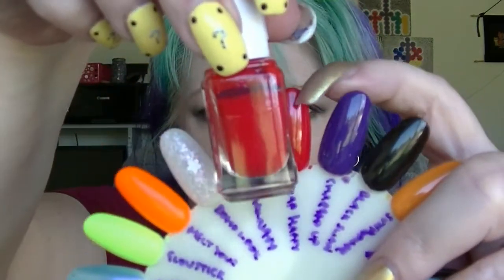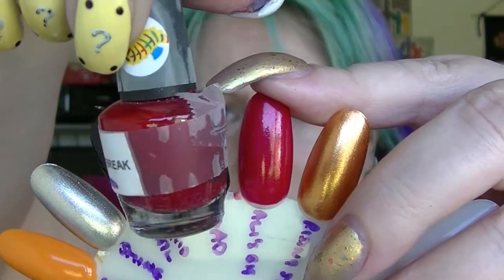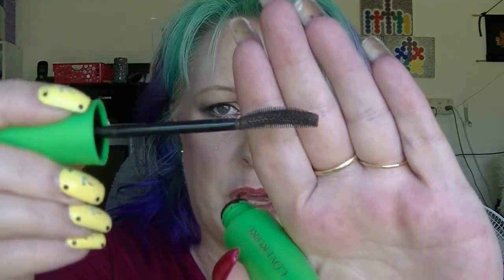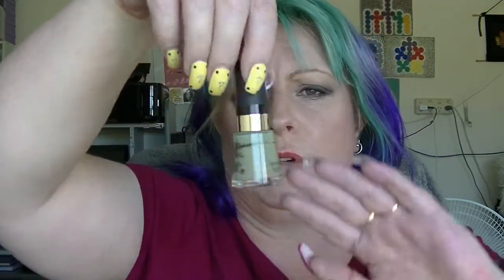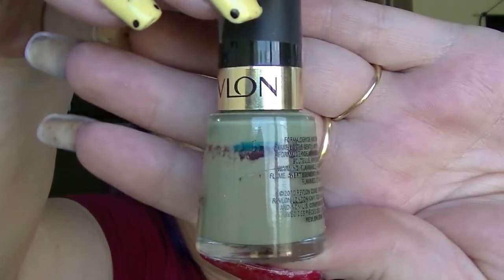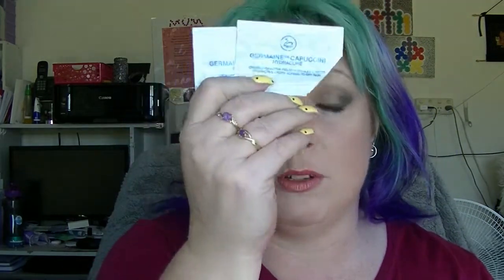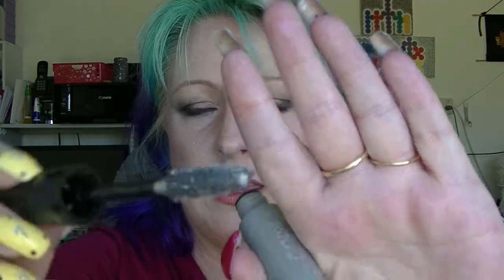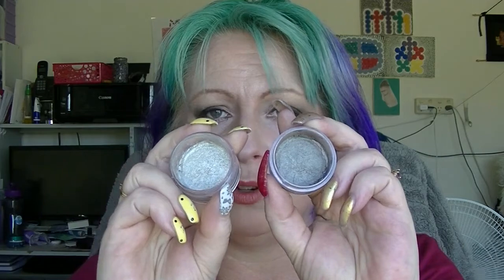100 Colourful Empties - Update #1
First update of my other year long project in collaboration with a few other lovely ladies.
Amazing idea from Haley!
Also check out the others in the collab -